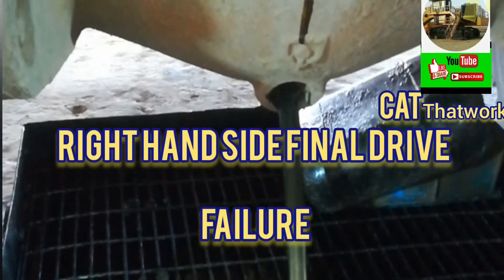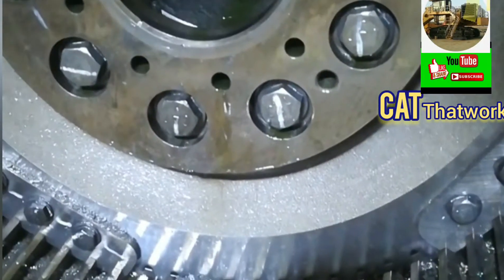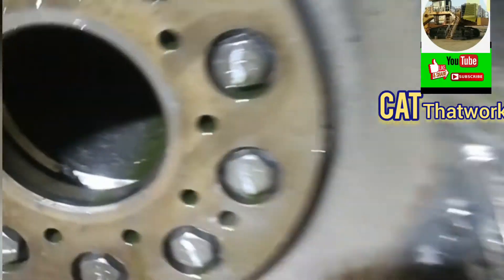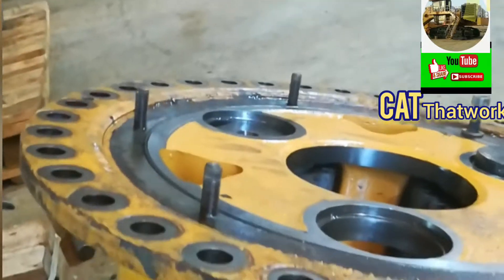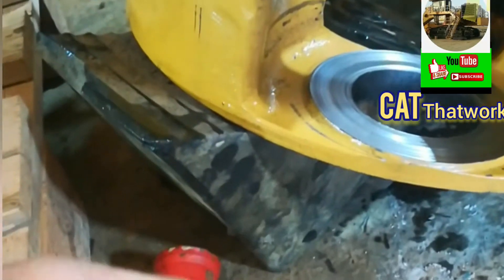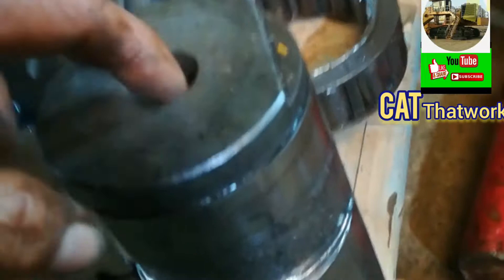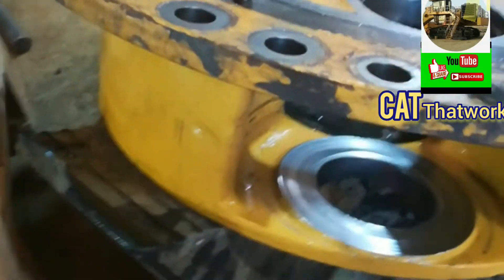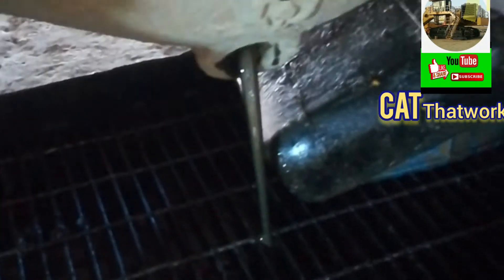CAT 775F OFF HIGHWAY DUMP TRUCK (ABNORMAL SOUND COMING FROM RIGHT FINAL DRIVE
Upon inspection found metal particles on FINAL DRIVE LHS,defferential housing magnetic plug shows metal accumilation, we remove and inspected the planetary gear  found seized bearing and worn out shafts and cracks on planetary gears. We replace all damage parts including planetary carrier due to deformities on the planetary gear shaft and spacer surface, cleaned RHS finaldrive and the differetial.

Thankyou for watching this video. I appreciate your time. WORKSAFE